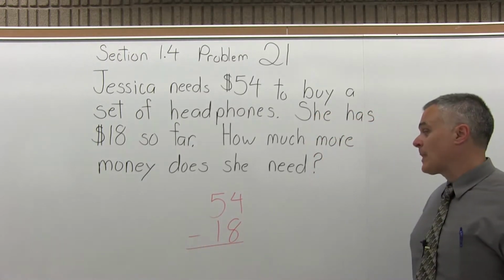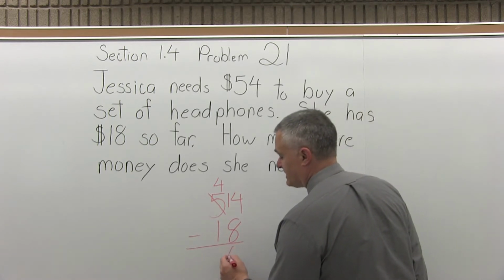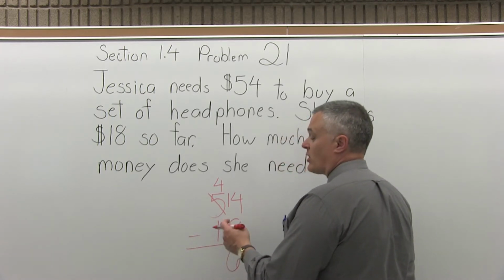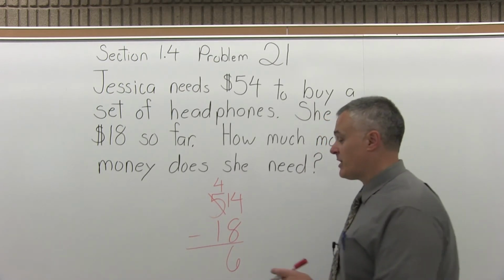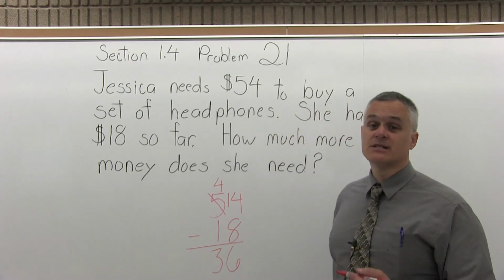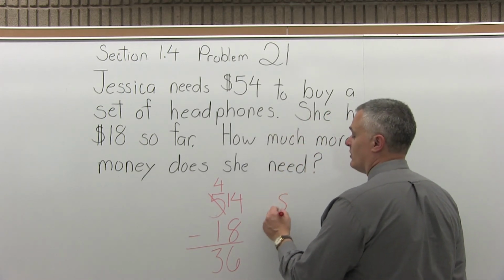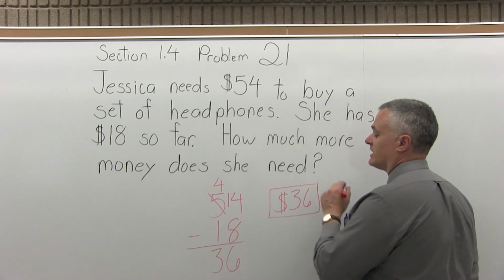MTH 060 : Section 1.4 Problem 21 - Mathematics with Dan Avedikian